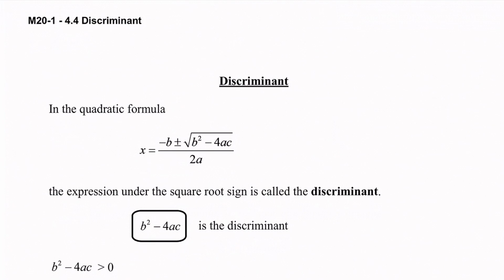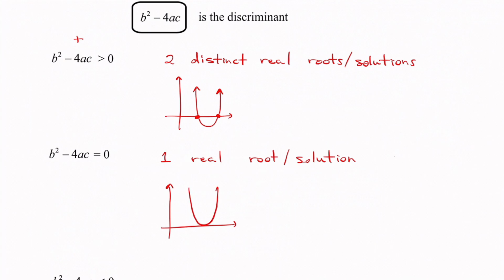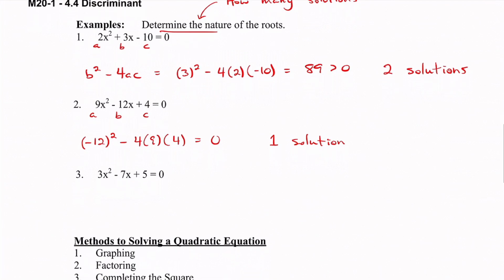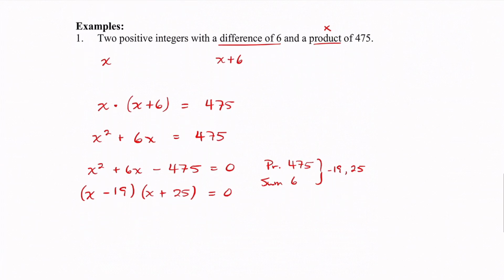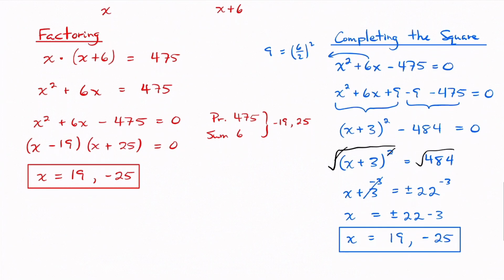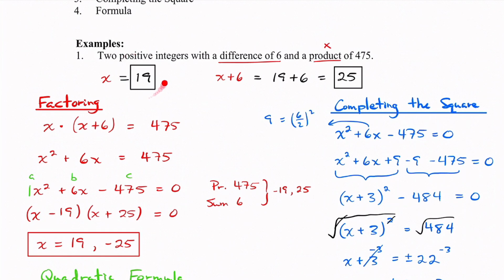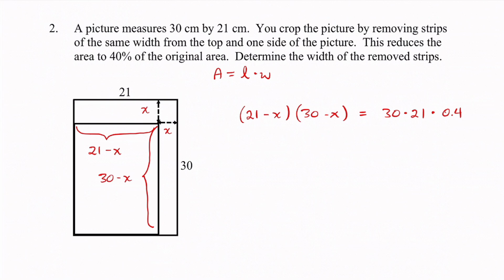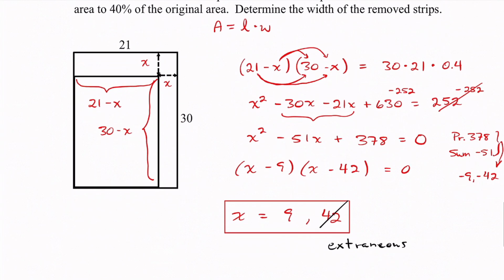M20-1 - 4.4 The Discriminant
00:17 - Why the discriminant is important
00:26 - Exploring the quadratic formula
02:06 - The discriminant
02:15 - Three situations of solutions

Determine the nature of the roots
03:55 -  What this means
04:37 - Example 1
05:18 - Example 2
05:58 - Example 3

06:42 - Solving methods

Word Problem #1
07:03 - Using factoring
09:28 - Using completing the square
11:53 - Using the quadratic formula
13:54 - FINAL ANSWER

15:25 - Word Problem #2

20:38 - Textbook Questions